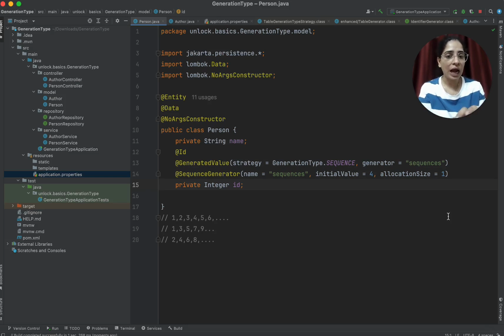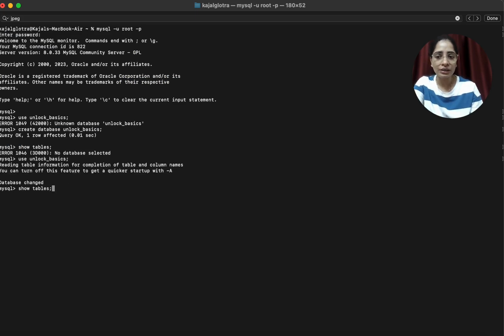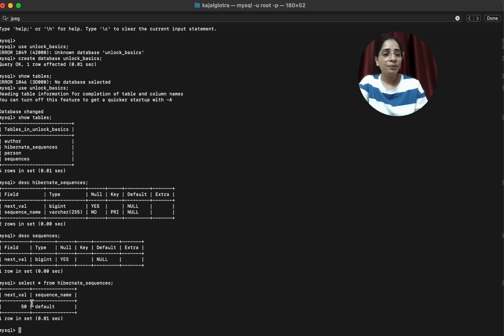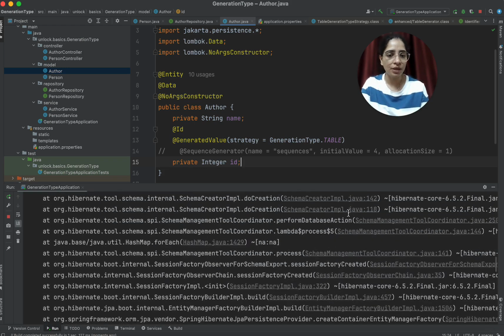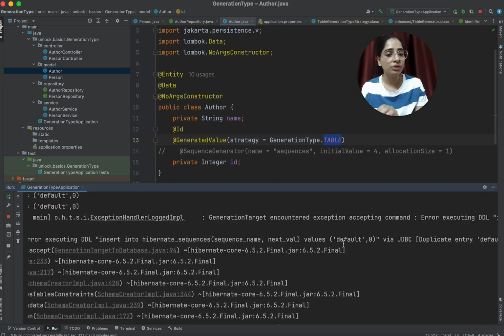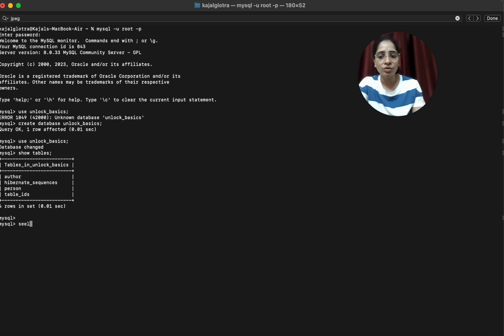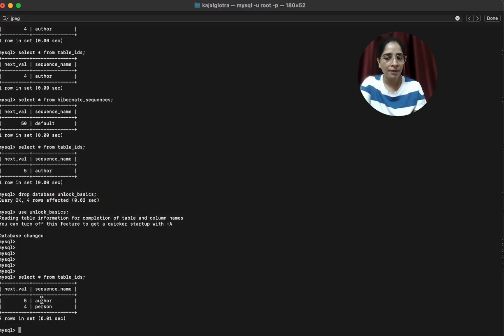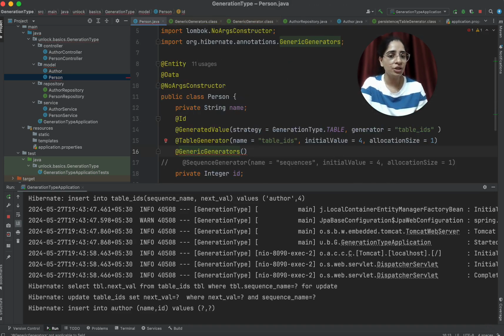Table Generation Types in Spring boot with JPA & Hibernate | Part 5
What is Table Generation type?
How to create it ?